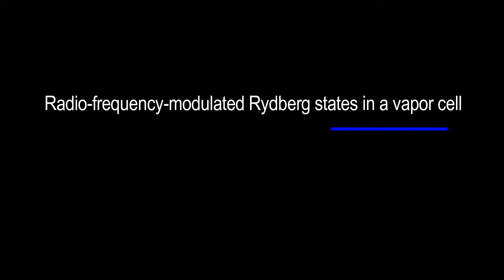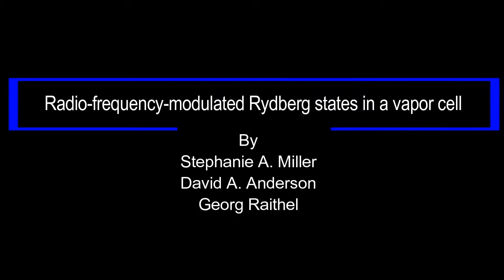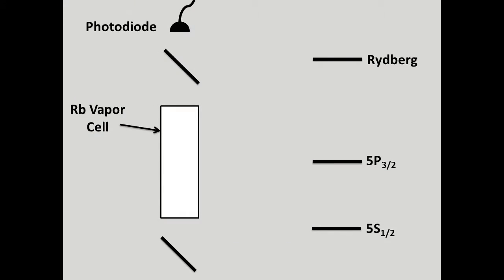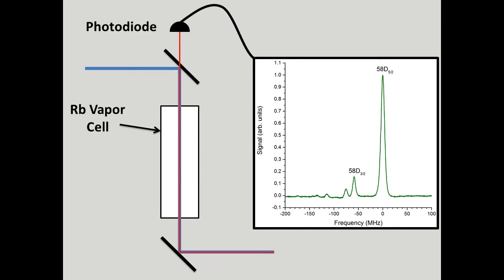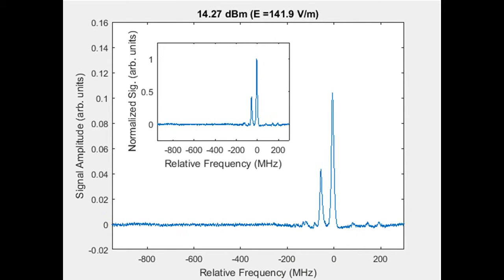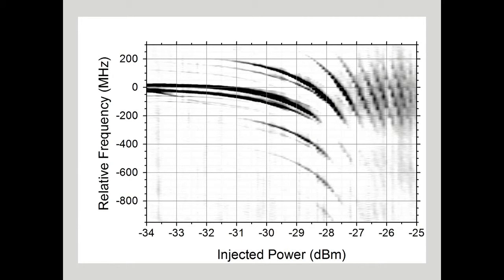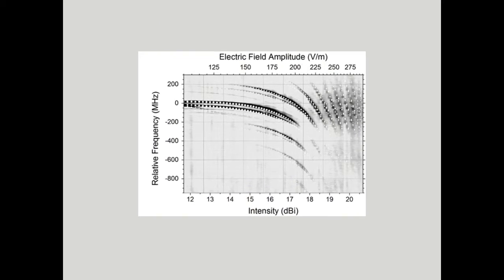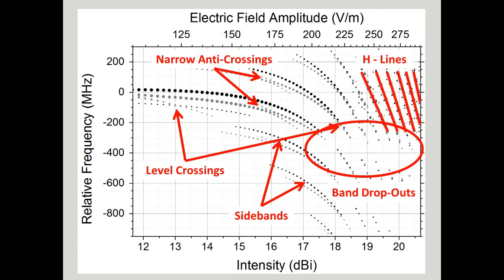Radio frequency modulated Rydberg states in a vapor cell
Video abstract for the article ‘Radio-frequency-modulated Rydberg states in a vapor cell‘ by S A Miller, D A Anderson and G Raithel (S A Miller et al 2016 New J. Phys. 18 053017).